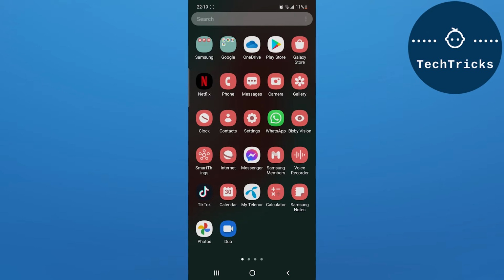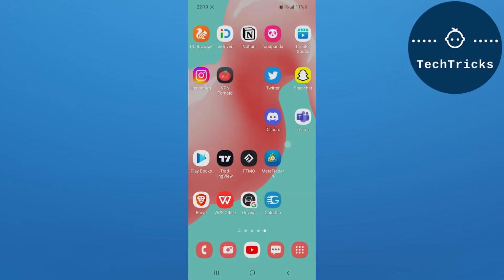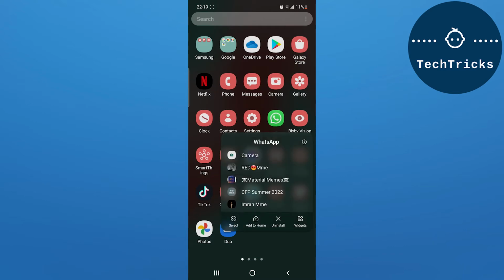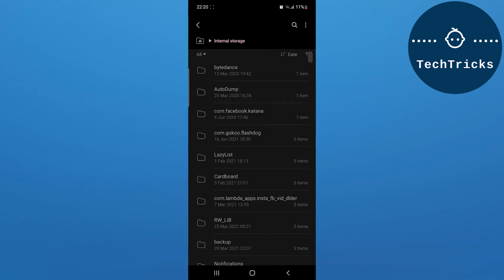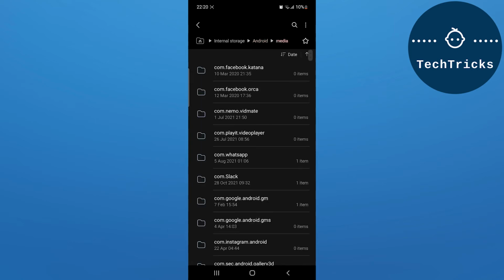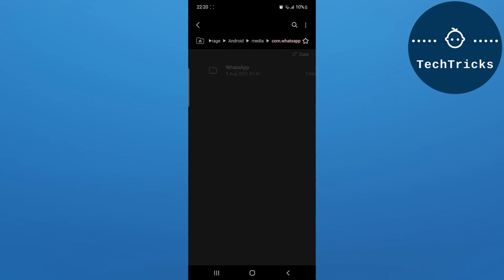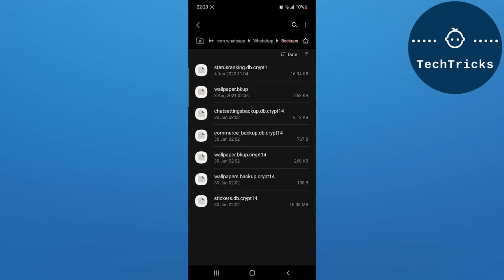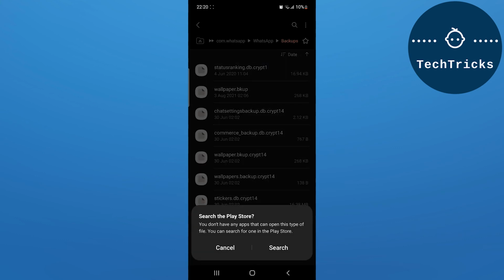[Whatsapp] How to Read Deleted Message on Whatsapp 2022 (Whatsapp)